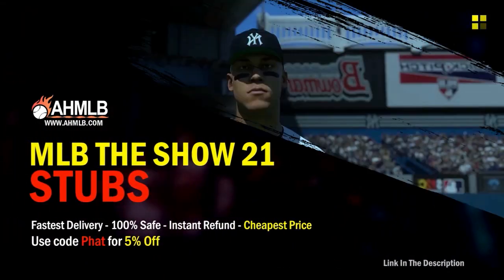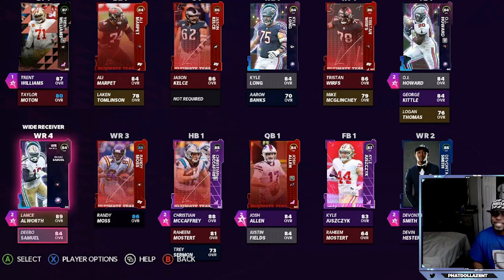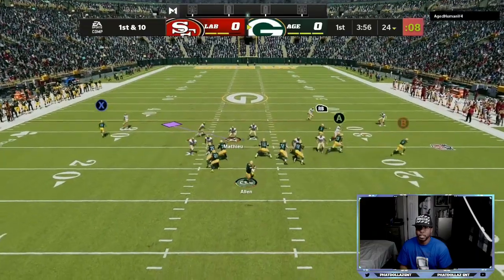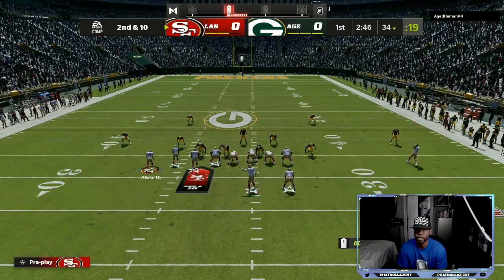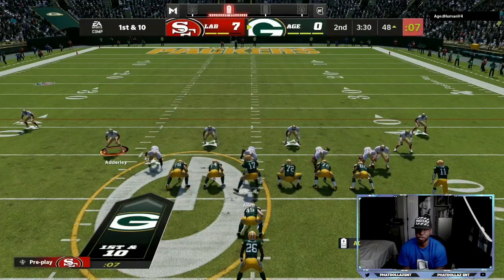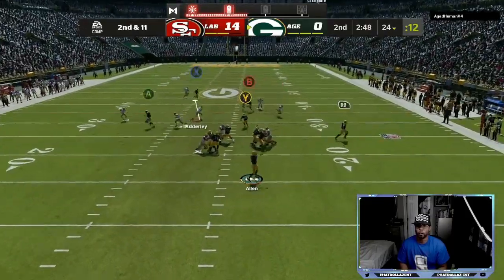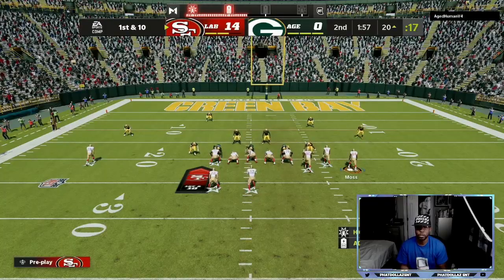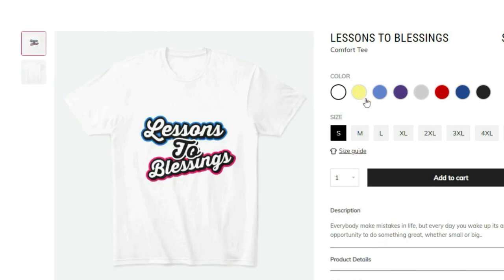THE BEST DEFENSE IN MADDEN 22 PERIOD! STOPS RUN AND PASS! MADDEN 22 ULTIMATE TEAM GAMEPLAY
THE BEST RUN AND PASS DEFENSE IN MADDEN 22- DEFENSE WINS CHAMPIONSHIPS

MADDEN 22- THE BEST DEFENSE IN MADDEN PERIOD STOPS RUN AND PASS! MADDEN 22 ULTIMATE TEAM TIPS+TRICKS

GAMEPLAY,MADDEN GAMEPLAY, MADDEN 22 GAMEPLAY, MADDEN NFL GAMEPLAY,NFL